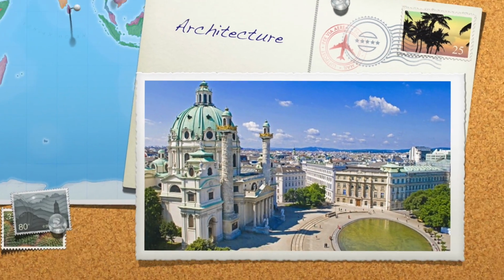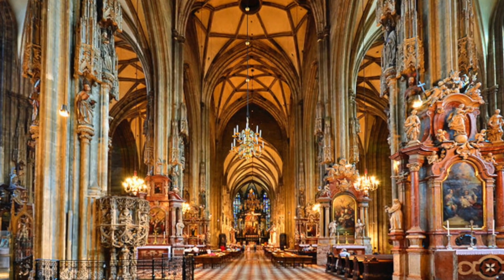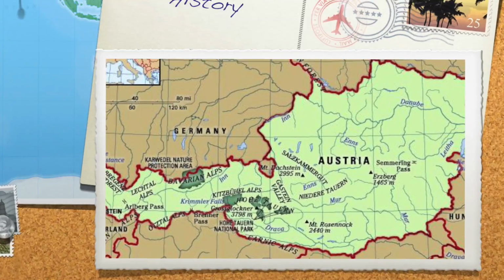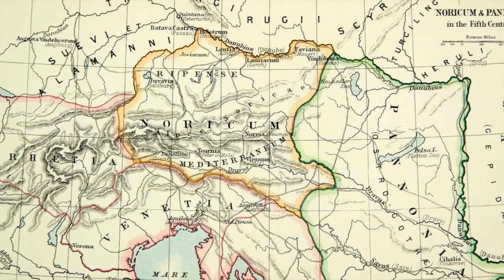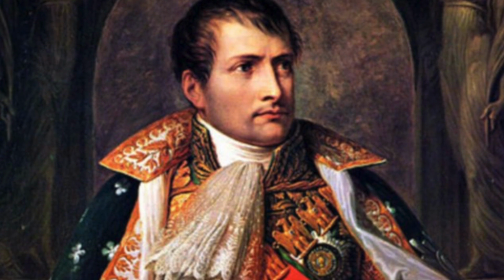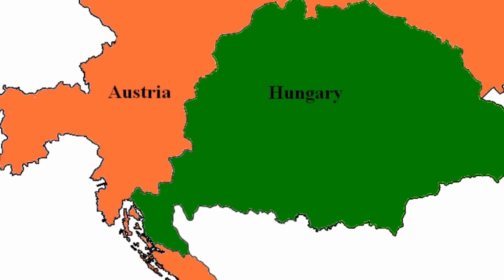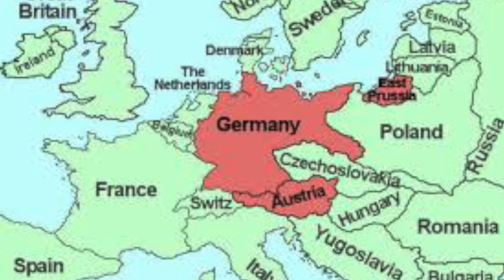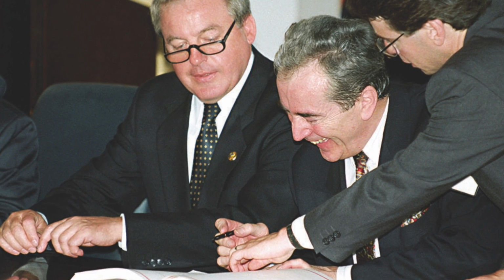Austria Honors Communication